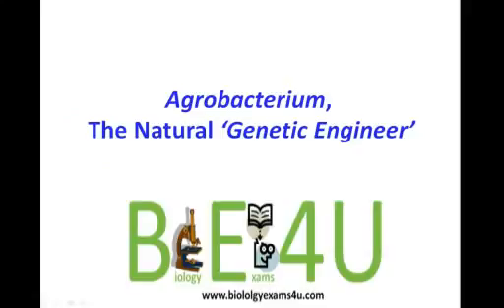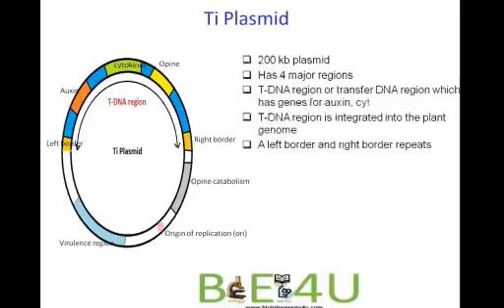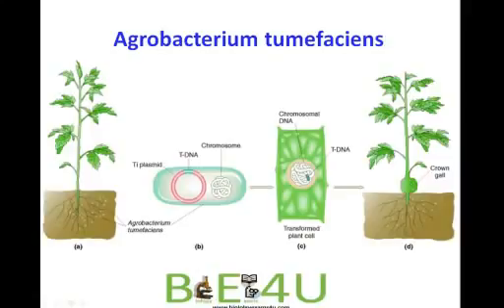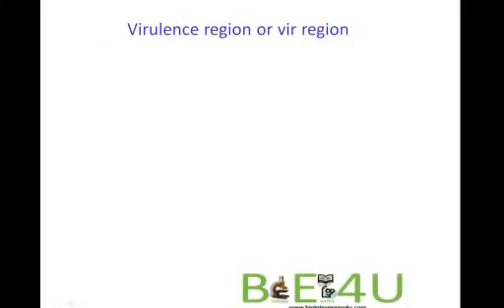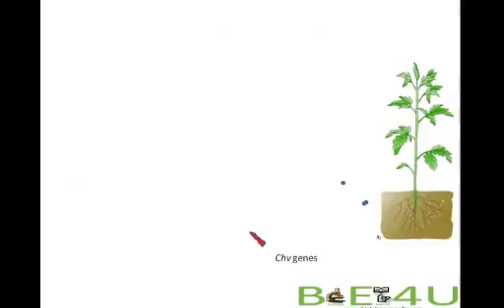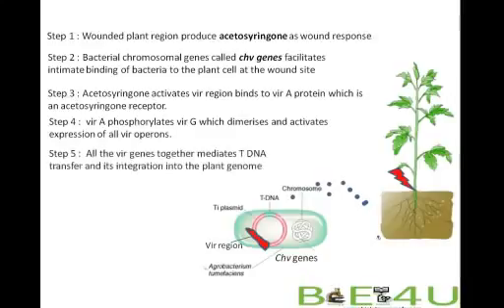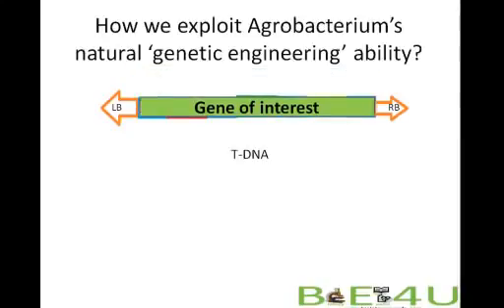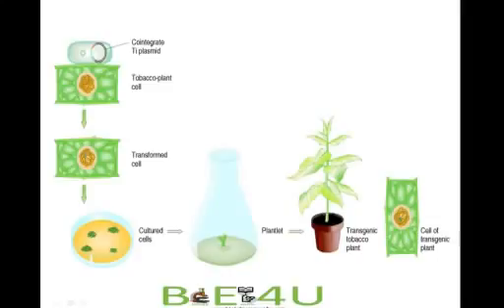Agrobacterium tumefaciens Mediated Gene Transfer